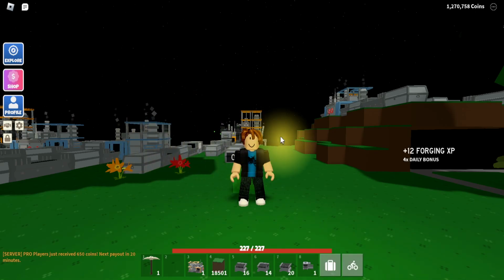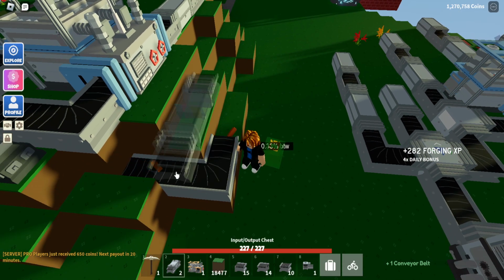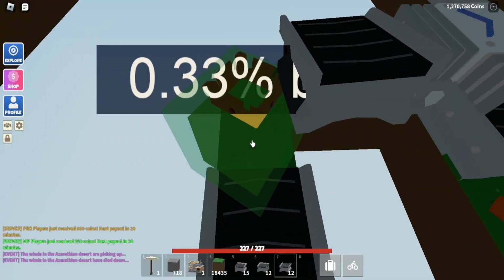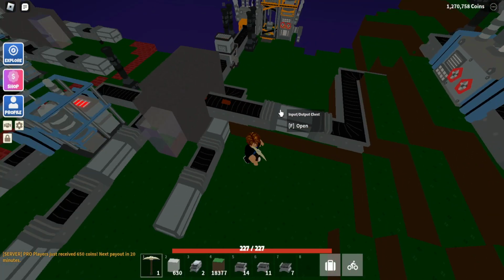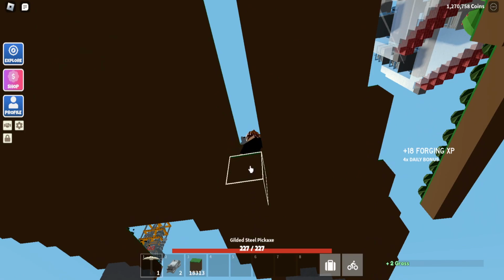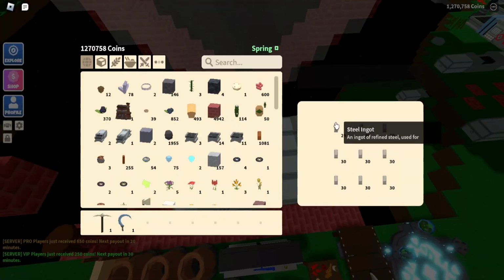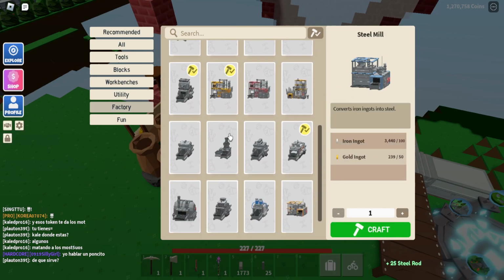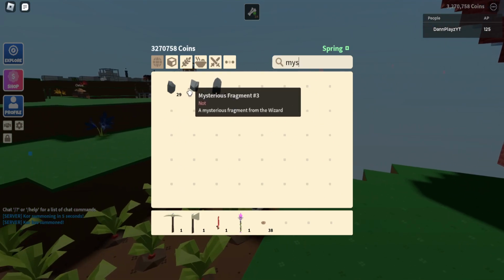Made A Red Bronze Farm! *Ep8* | Roblox Islands